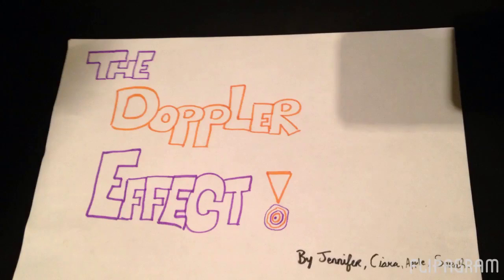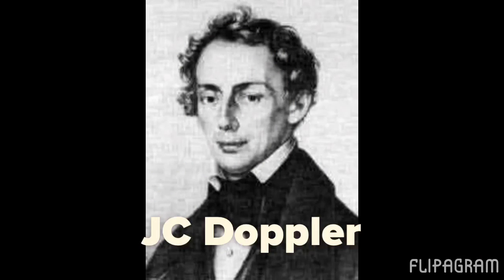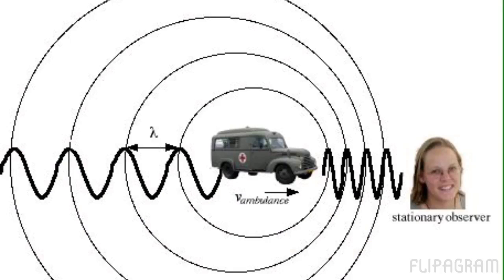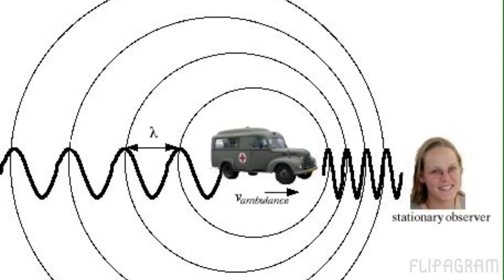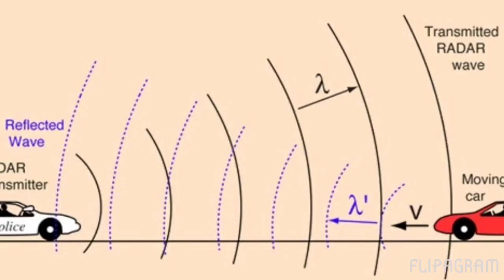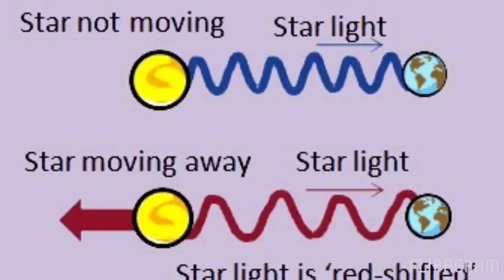The Doppler effect Physics project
This is a video of my physics project on the Doppler effect By JC Doppler :)